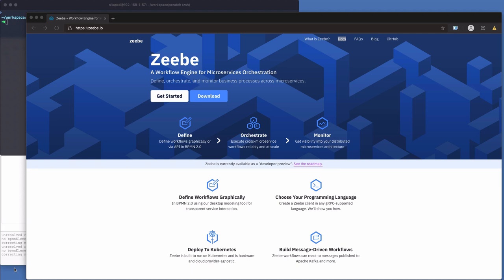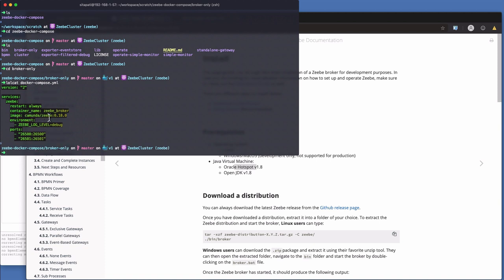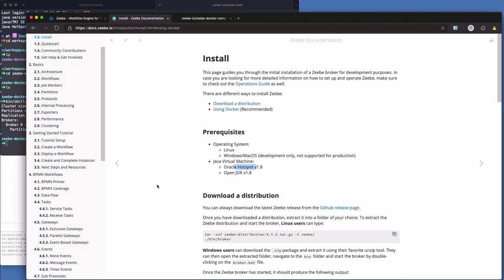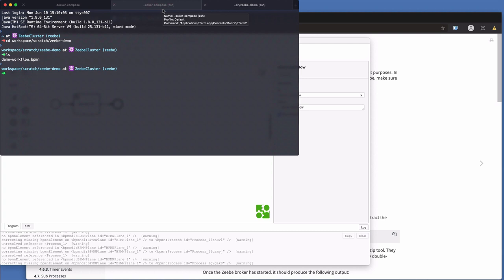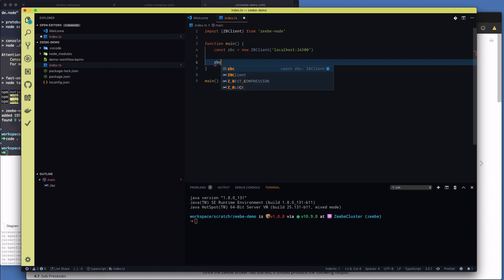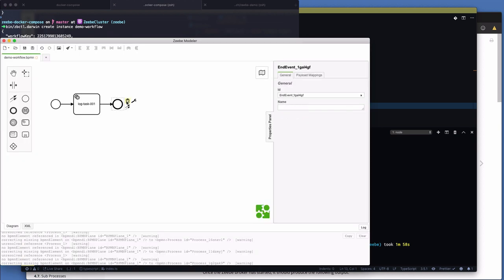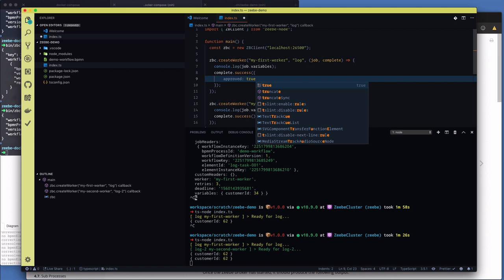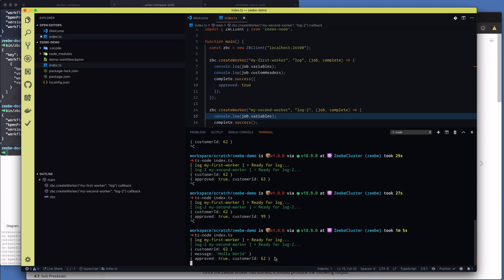Getting Started with Zeebe 0 18